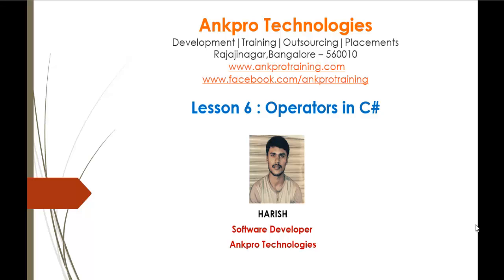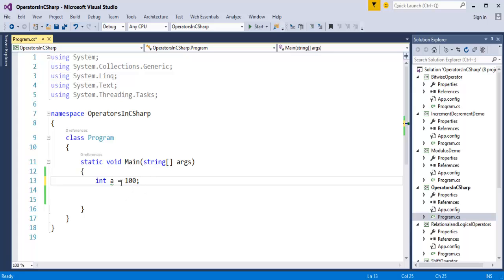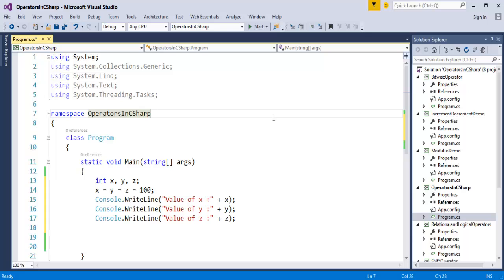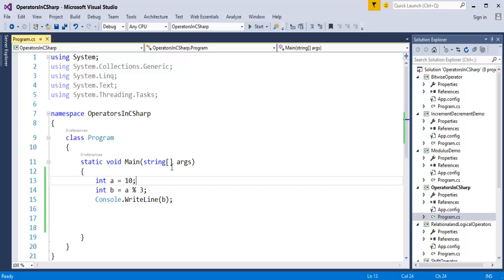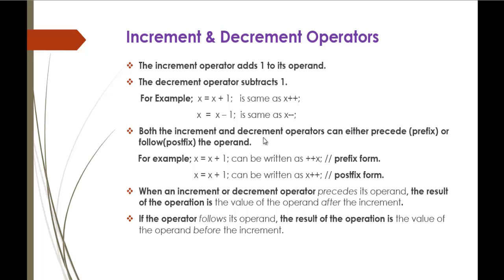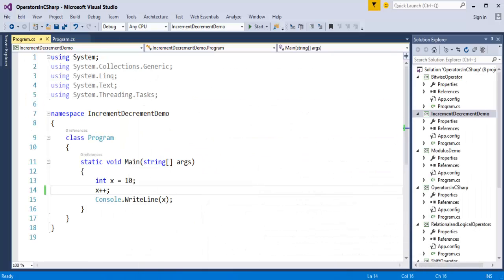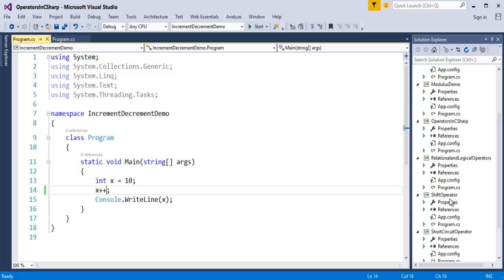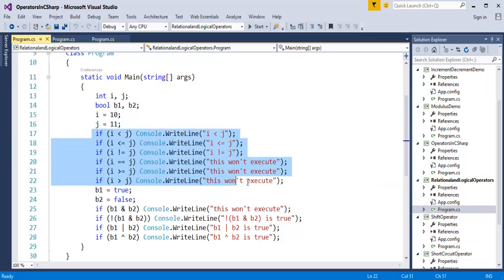C# Beginner to advanced - Lesson 6 - Operators 1 | Assignment | Arithmetic | Relational | Logical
Operators in C# includes:
Assignment Operator
Arithmetic Operator like
Relational Operators
Logical Operators  &, |, ^, !
Short-Circuit Logical Operators &&, ||
Bitwise Operators
Shift Operators
Conditional Operator or Ternary Operator ?:

operators in c#
c# operators
c# operator
arithmetic operator
logical operator
assignment operator
relational operators
comparison operators
logical operators in c#
arithmetic operators in c#
assignment operators in c#
expressions in c#
operators in .net
.net operators
types of operators in c#
operators with examples
c# operators demo
assignment operator demo
logical operators demo
relational operators demo
comparison operators demo
c# tutorial